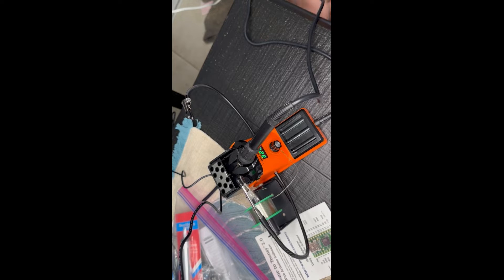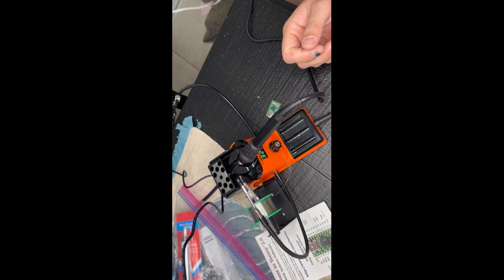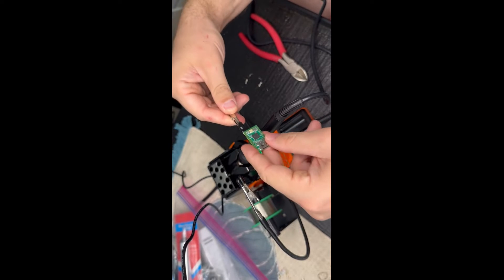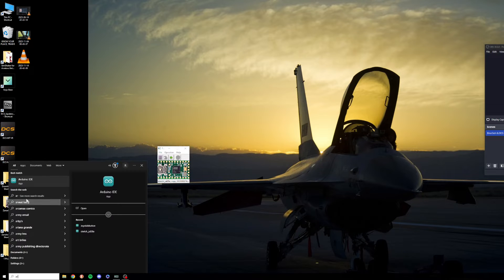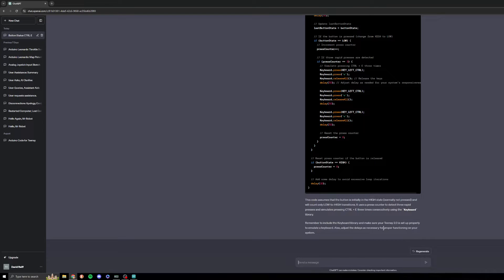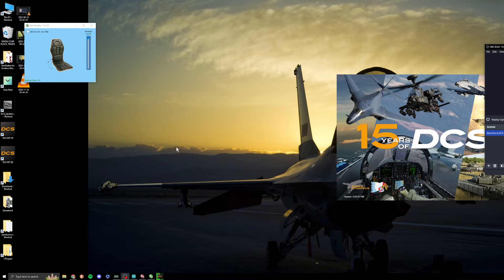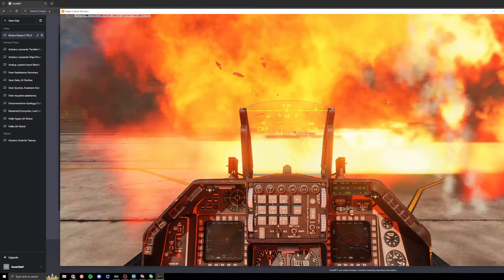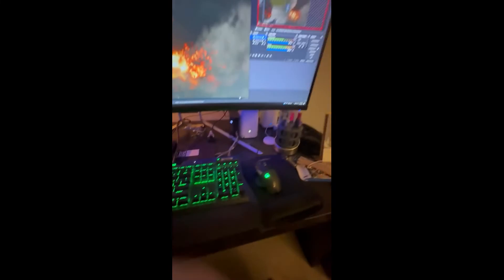Bourbon & DCS: HOW TO: Make your own USB Ejection Handle!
Here you go! Sorry it took so long.
If you wanna skip the coding part (but you shouldn't) and just want the code that works, skip to 16:30
Code itself at the end.
WHAT I USED:

CODE:
Turns out I can't paste it here or youtuve has a heart attack. It'll be at this link